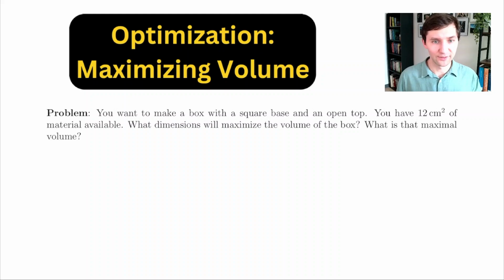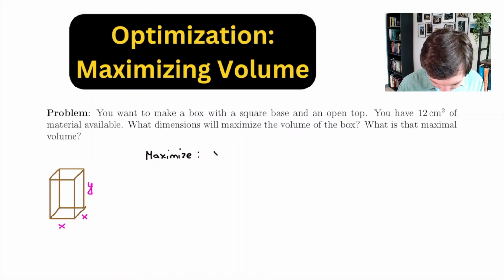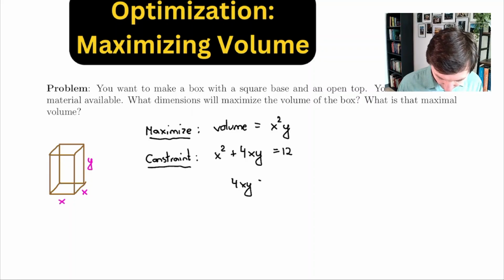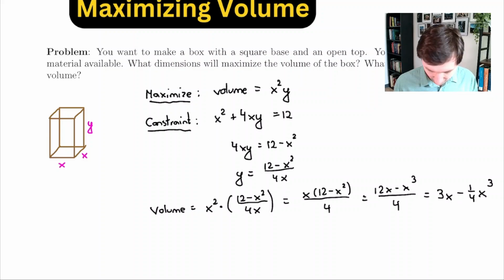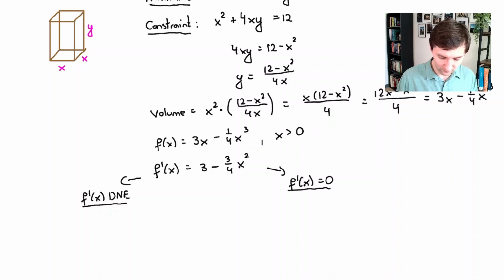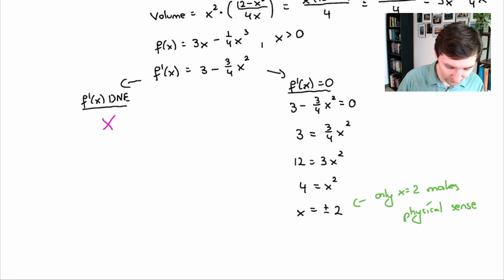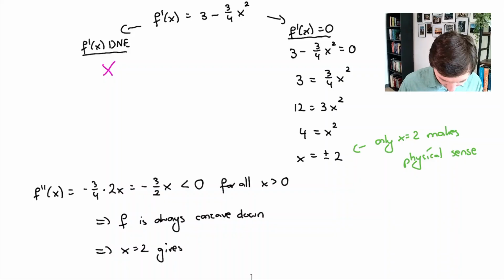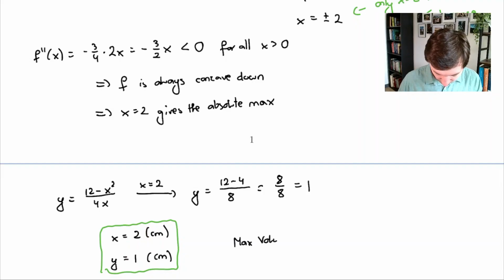Optimization: Maximizing Volume | Calculus 1 with Guided Notes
In this video, you will solve an optimization problem involving maximizing the volume of a box with a square base and an open top.

Timestamps:
00:00 Problem Statement and Diagram
01:06 The Function and the Constraint
02:13 Using the Constraint to Rewrite the Function in Terms of Only One Variable
03:38 Finding Where the Maximum Occurs
05:54 Justification for Why the Found Critical Number Gives the Absolute Maximum
07:26 Final Answer